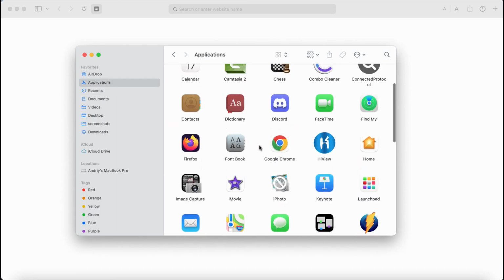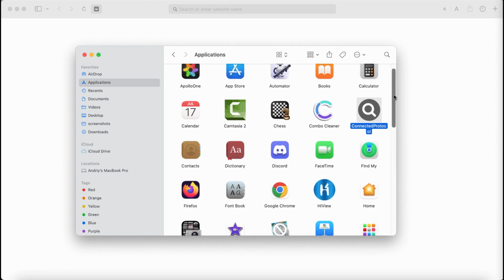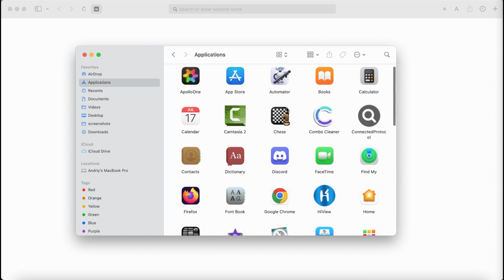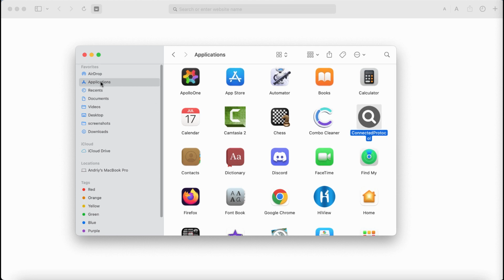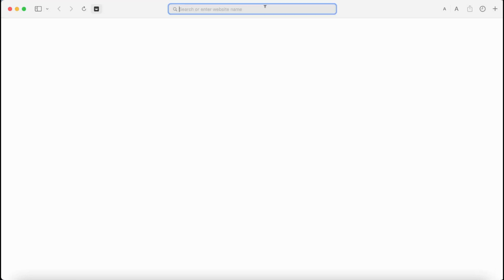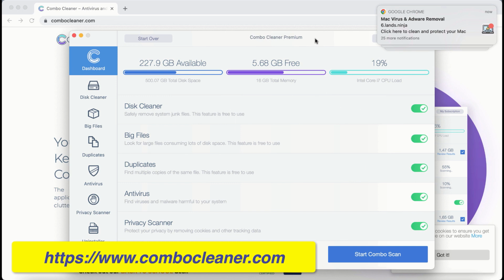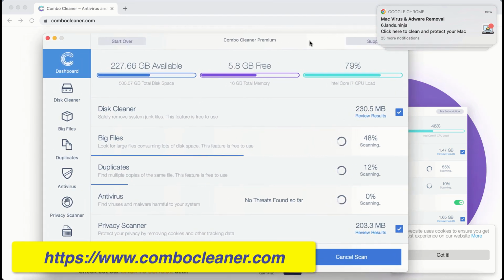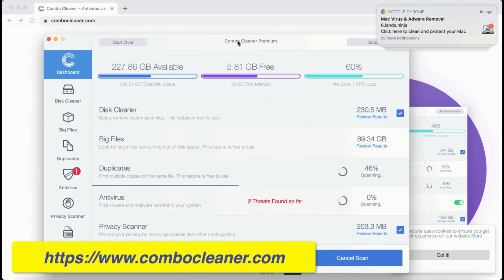ConnectedProtocol adware removal (Mac).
ConnectedProtocol is a new adware that belongs to the AdLoad family. This adware is often spread via fake software or browser update alerts. Don't tolerate this adware on your Mac. Get rid of it with Combo Cleaner Antivirus via the official or, alternatively, follow the manual instructions set forth in the video tutorial.

More information about this threat can be found in this detailed article